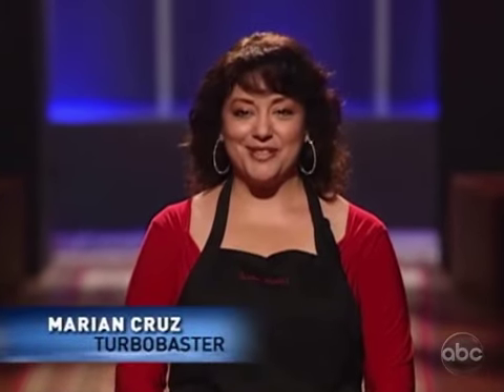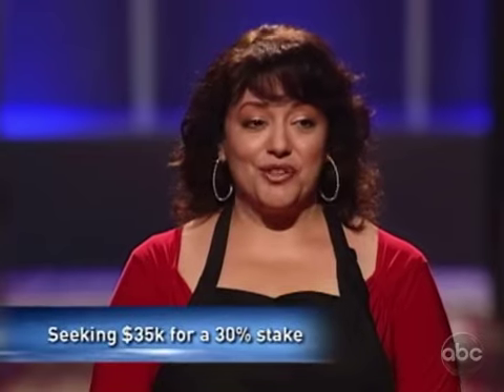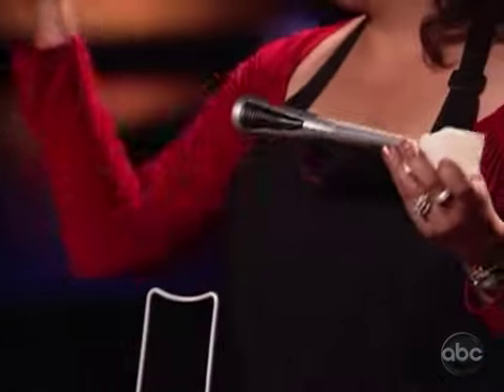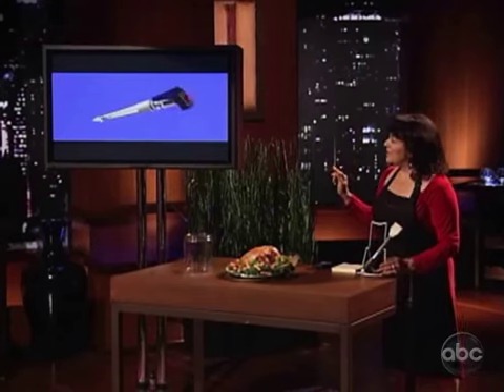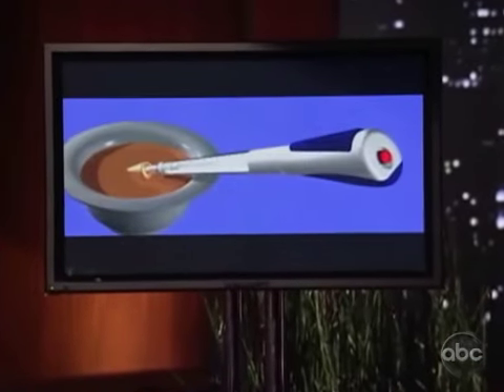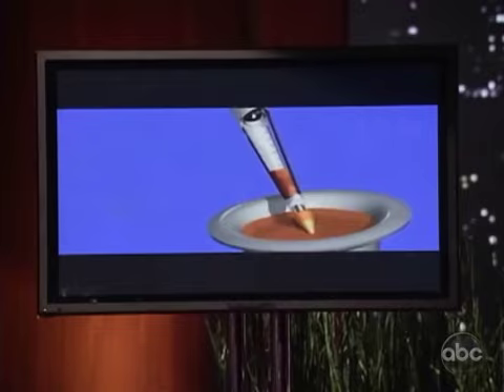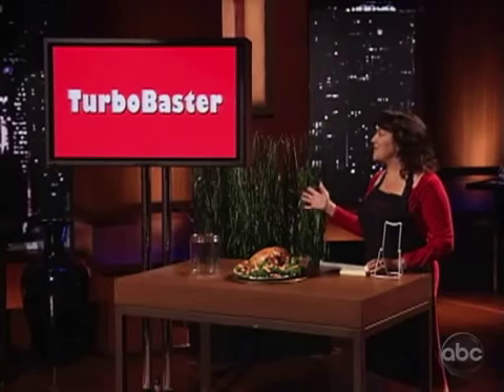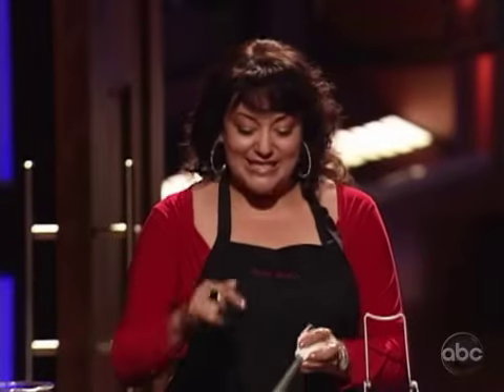You Don't Know Your Numbers!!